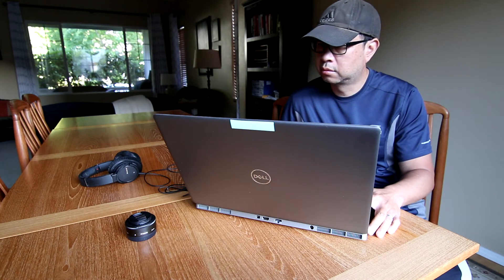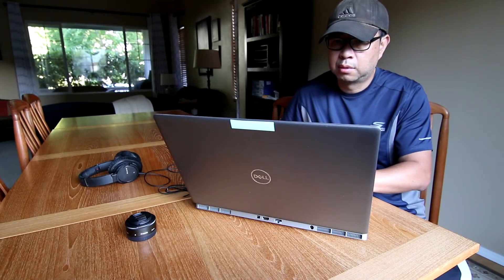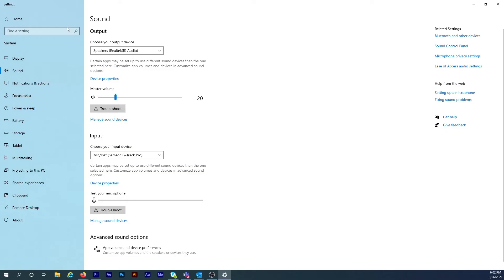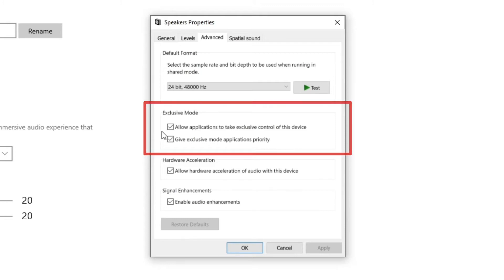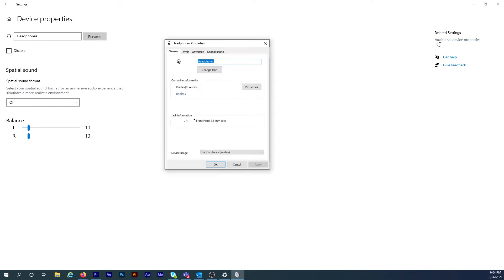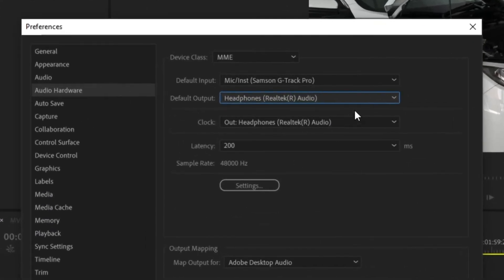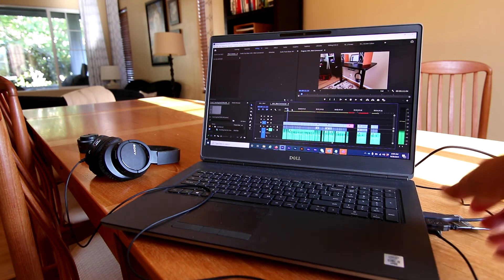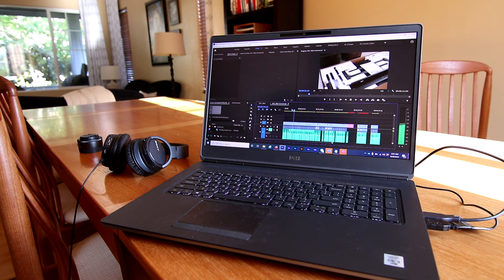Adobe Premiere Headphones Not Working - Solved Not Switching to Headphones or Speakers Automatically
Western Digital 4TB Drive
USB 3.0 Hard Drive Cable

I edit on Adobe Premiere almost everyday but after I had it installed it on my new Windows laptop, I found that I couldn't get it to switch between the speakers and headphones during editing. As you'd expect, the audio output should switch automatically to headphones when the headphones are plugged in. And the interesting thing is that everything else on the computer, such as YouTube sends the audio to headphones or speakers depending on whether the headphones are plugged in.

I've searched online and none of the solutions I found make Premiere switch to headphones and back automatically. And here's the kicker! The problem isn't necessarily caused by Premiere like a lot of people are saying. So if you want Adobe Premiere to automatically switch to headphones when they're plugged in keep watching. And before proceeding, have a set of headphones plugged into the computer.

This headphone problem in Premiere is actually caused by a Windows setting. And the first thing to do is type Sound Settings in the Windows search bar. Then click on the Sound Settings button at the top. In the sound output section I want Speakers Realtek Audio selected in the dropdown box. That's because I'll set the speaker settings first by clicking on Device Properties. On the next screen click on Additional Device Properties on the far right. On the next pop up window click on the Advanced tab.

Here is where Windows is causing the Adobe Premiere headphone problem. All I have to do is uncheck the two boxes in the Exclusive Mode section. This is where Windows gives individual applications like Premiere dedicated control of the audio output. When these boxes are checked, I have to manually tell Premiere where the audio will output to. So uncheck both of these, hit Apply and then hit OK. Now I need to go back to Sound Settings and this time I'm going to select Headphones Realtek Audio in the output menu. If you don't have headphones plugged in, this option won't show up. And just like before I'll click on Device Properties and then click on Additional Device Properties on the next screen. In the Headphone Properties window, click on the Advanced tab. And just like before, uncheck the two boxes in the Exclusive Mode section. Then apply the changes and hit OK.

I'm almost done but there's one more setting I need to change in Premiere. Here click on Edit in the top menu. And then expand the Preferences list. Now click on Audio Hardware. In the Default Output list, switch it to System Default if it isn't already selected. And then confirm the changes. Finally click OK. By applying these settings, it'll fix the Adobe Premiere headphones not working problem.

It's now working just the way I like it. And just so you know, these changes also apply to other Adobe programs that deal with audio.